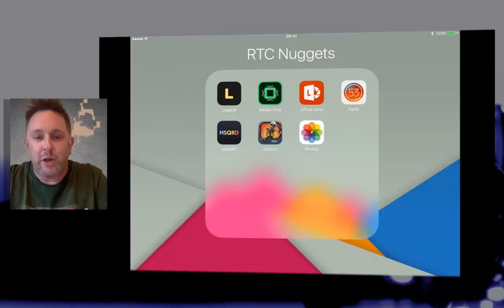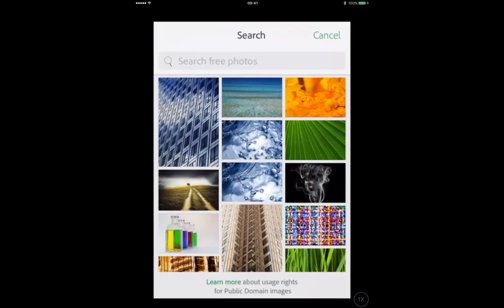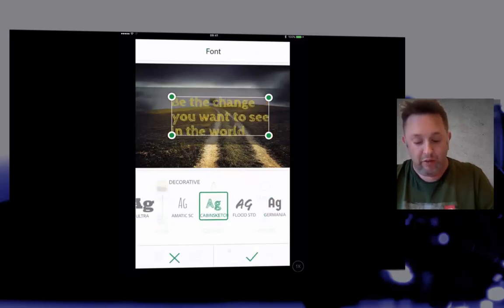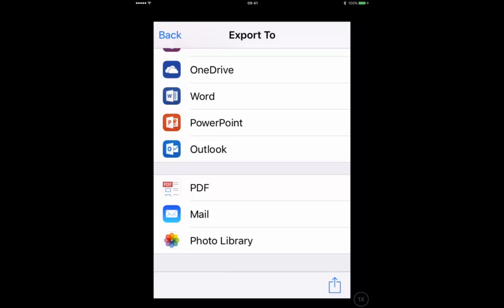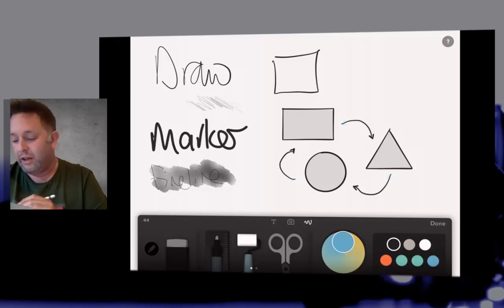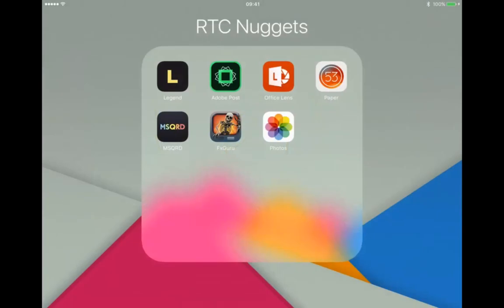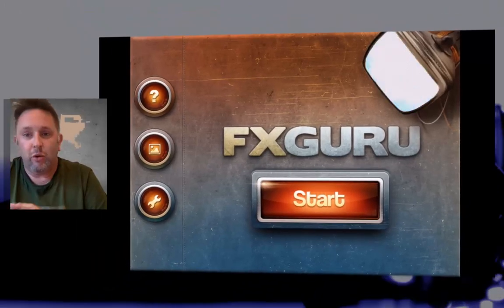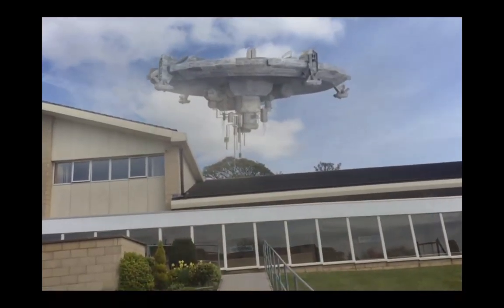RTC Nuggets by Mark Anderson